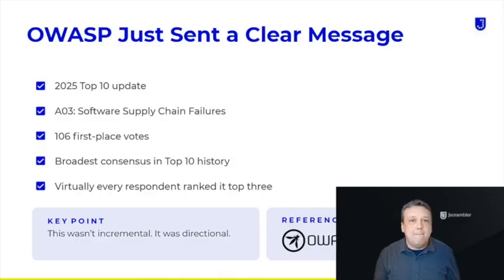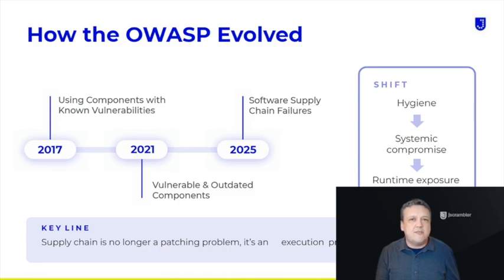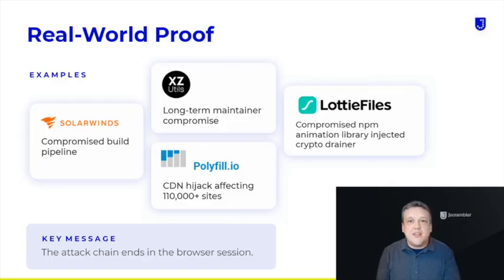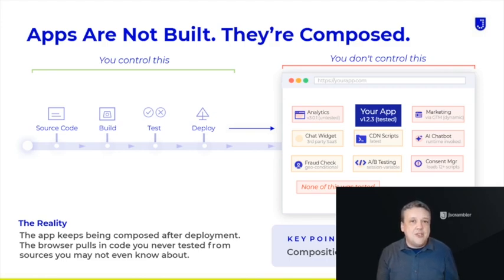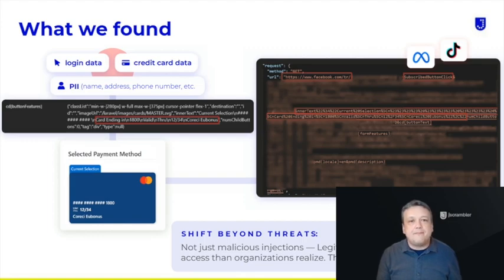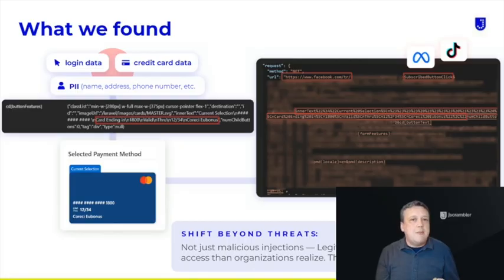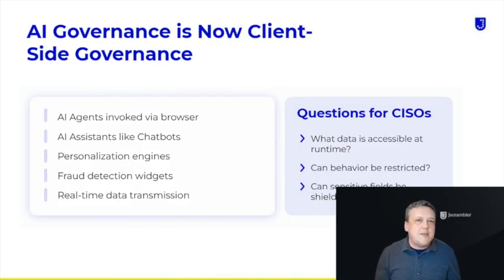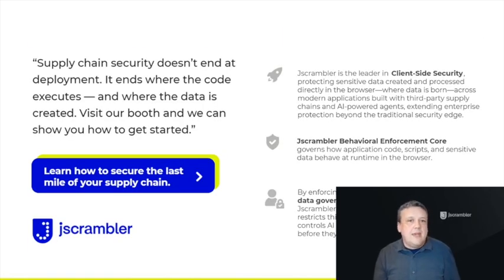[Webinar] Software Supply Chain Risk Now Runs Client-Side: What OWASP's Top 10 Shift Means for CISOs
When the 2025 update from OWASP elevated Software Supply Chain Failures to a top-three risk — with the strongest consensus in the project’s history — it signaled a structural shift in how applications are built, delivered, and exploited. Modern applications are no longer built. They are composed of open-source components, CI/CD pipelines, SaaS integrations, third-party scripts, marketing pixels, and increasingly AI-driven services. Many of these components execute not on your servers, but directly in your users’ browsers — where sensitive data is created and immediately exposed.

In this session, Gareth Bowker, Head of Security Research at Jscrambler, examines what OWASP’s shift means for CISOs and application security leaders. Drawing on newly released third-party script research, Gareth reveals not only the security risks of client-side dependencies, but also the data governance implications — including how third-party scripts gain real-time access to user inputs, behavioral signals, and sensitive session data. While organizations have invested heavily in SBOMs, dependency scanning, and build pipeline integrity, runtime client-side exposure remains largely unmonitored.

As PCI DSS introduced mandatory controls for payment pages, OWASP has now reinforced that supply chain risk extends across the entire application surface. Attendees will leave with a clear framework for extending supply chain security beyond the edge — to the browser layer where data is born — and for turning OWASP’s signal into operational action.

Watch now!